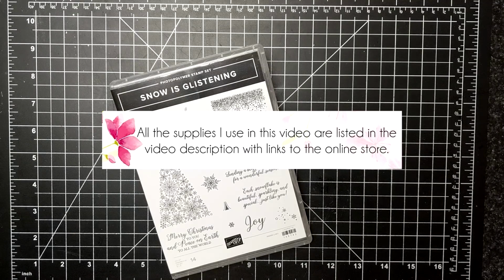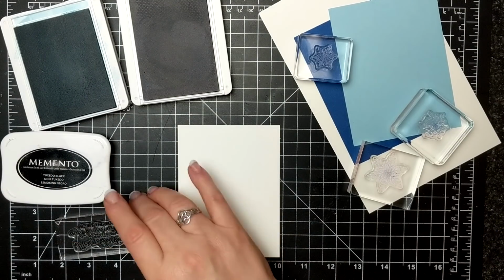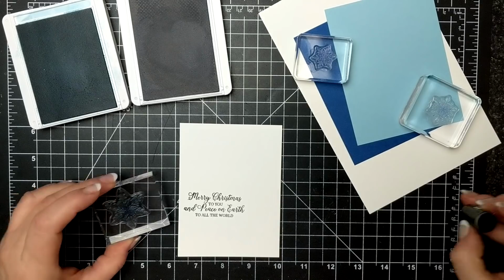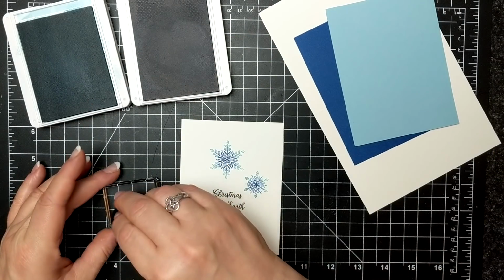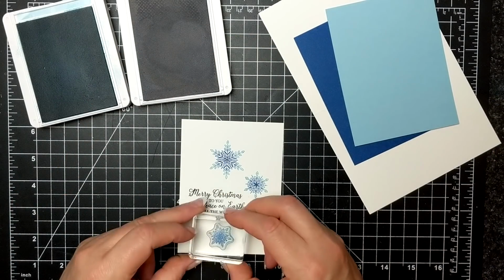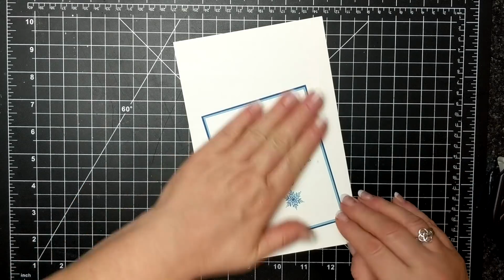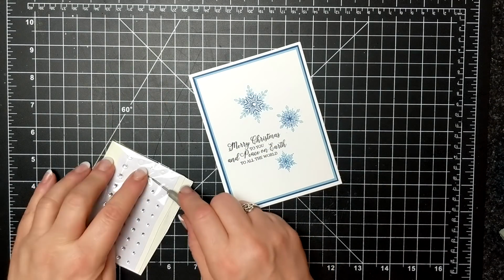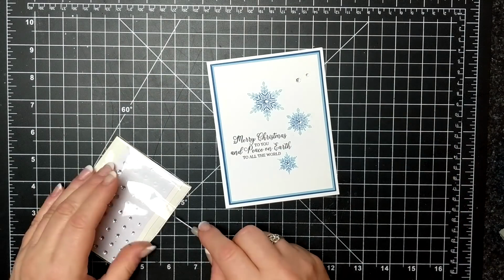Snow is Glistening Card featuring Stampin' Up!® Products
MUSIC
Nicolai Heidlas